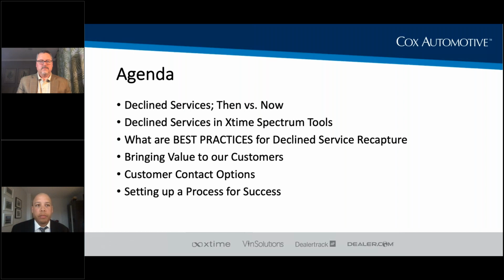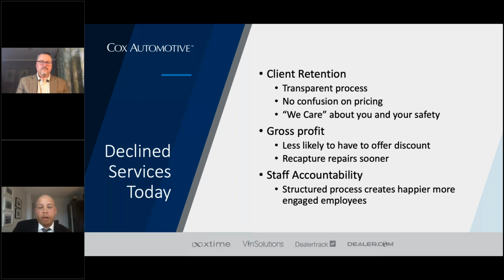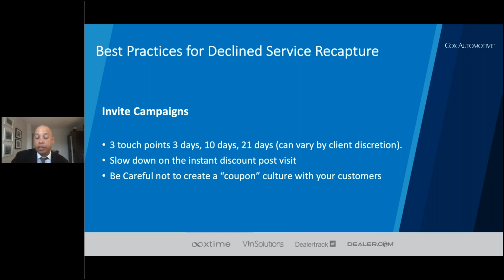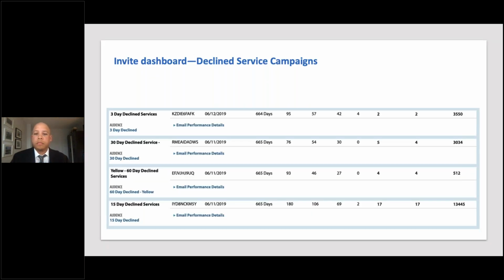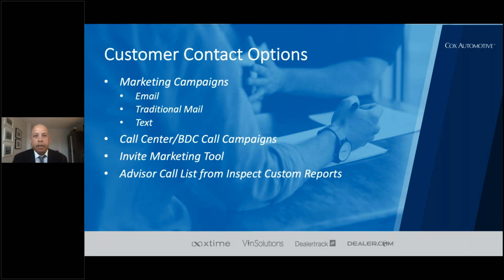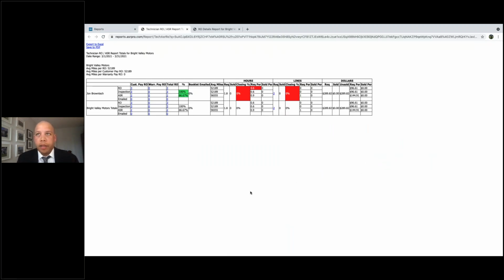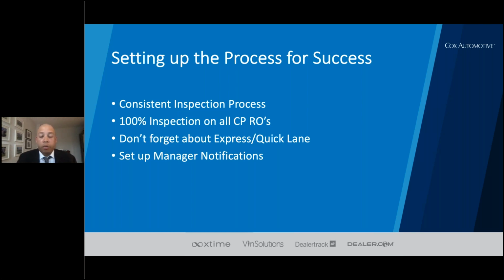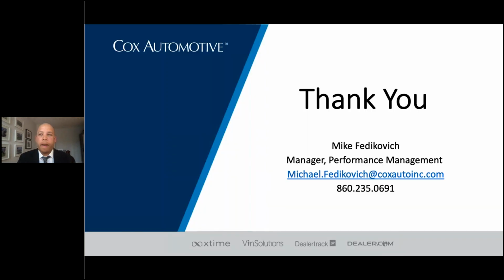Recapturing Declined Services Revenue Webinar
The majority of additional service recommendations offered by dealerships to their customers get declined. Listen to this webinar with Mike Fedikovich to understand declined services best practices and how your dealership can maximize profits with Xtime Spectrum.